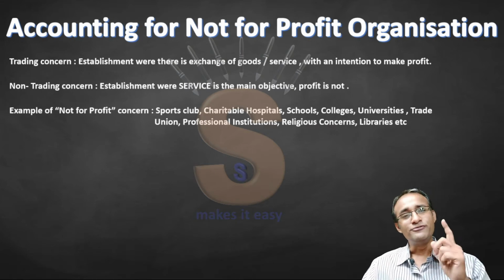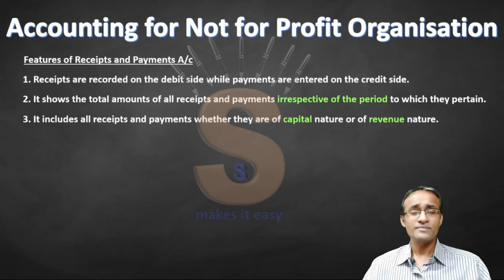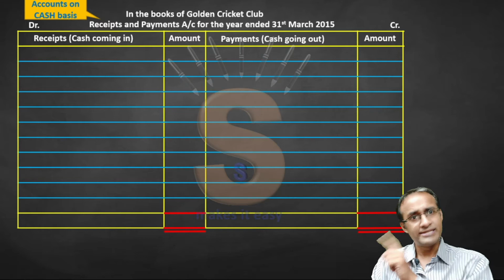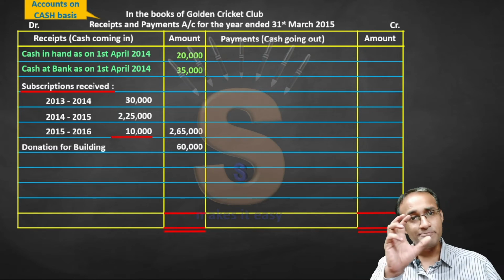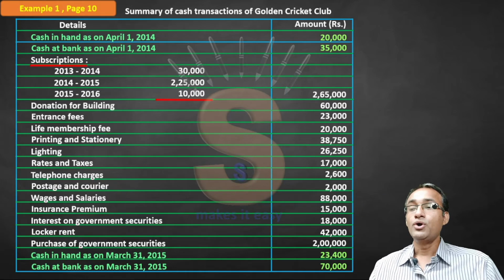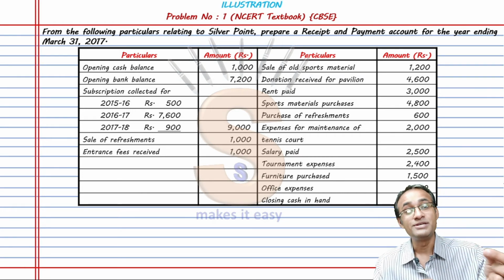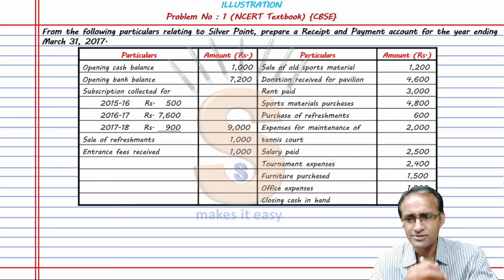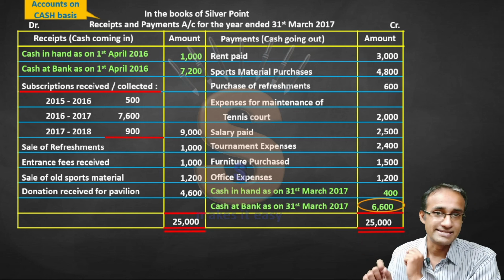# 2 | CBSE 12 | NCERT Textbook | Accounting for Not-for-Profit Organisation | Illustration no 1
NCERT Textbook LINK
Non-for-Profit Organisation and Partnership Accounts

NOTE : All content used is copyrighted to this channel "Steaven sir makes it easy"